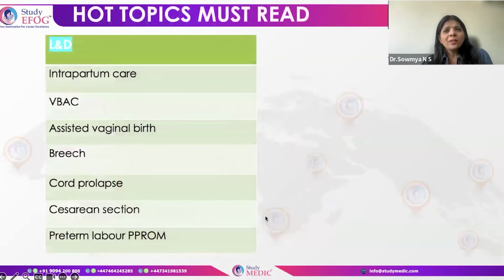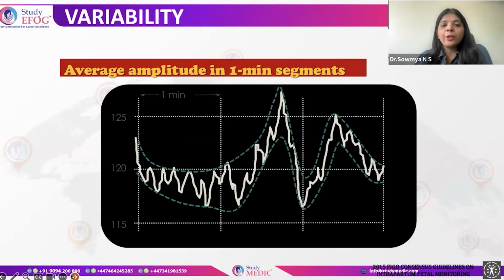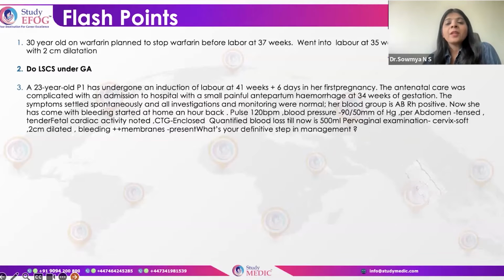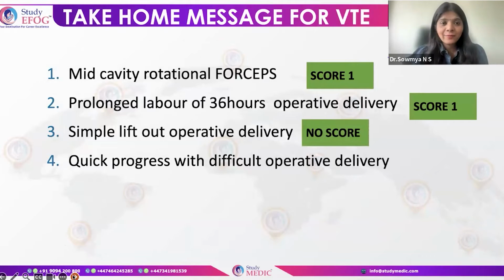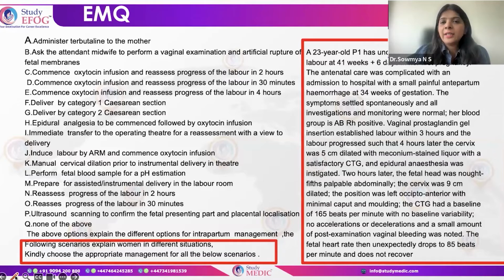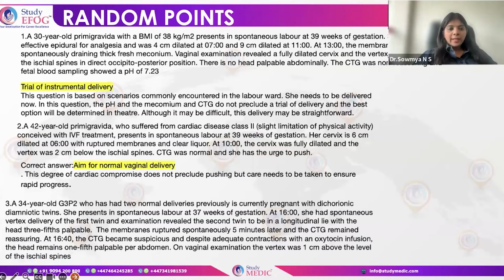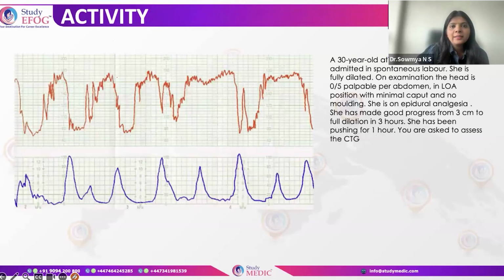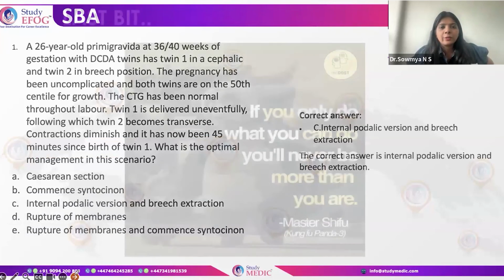EFOG- EBCOG Part 1 | RRR Series | INTRAPARTUM CARE| Dr Sowmya N S | StudyEFOG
Immerse yourself into EFOG EBCOG Part 1 preparation with our exclusive RRR Series, a dedicated revision-focused program.

Gain the secrets to success as we guide you through the essential concepts and strategies required for a confident performance in EFOG EBCOG Part 1.

Topic : Intrapartum Care

Streaming Daily with a focus on effective revision.

Stay Updated!